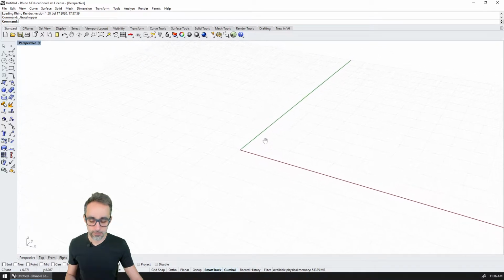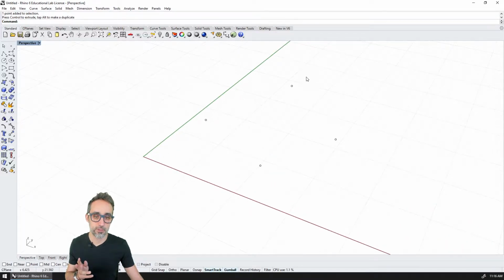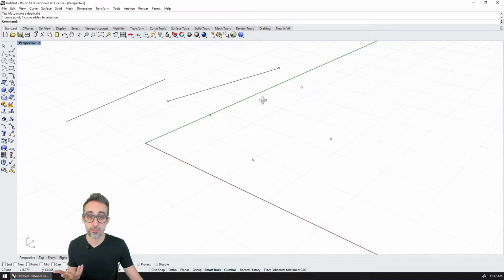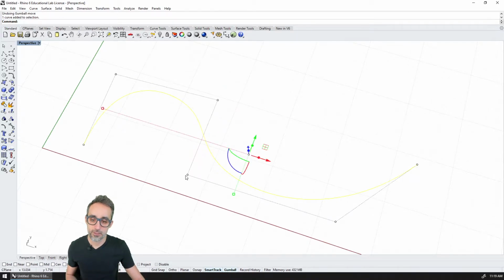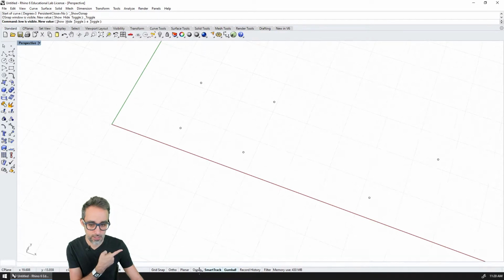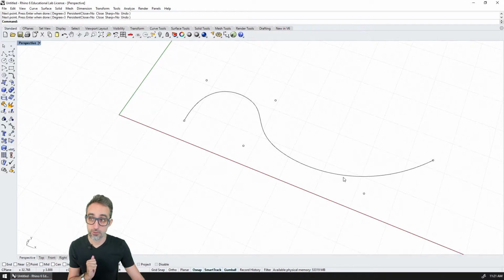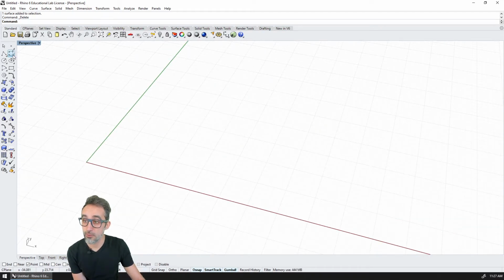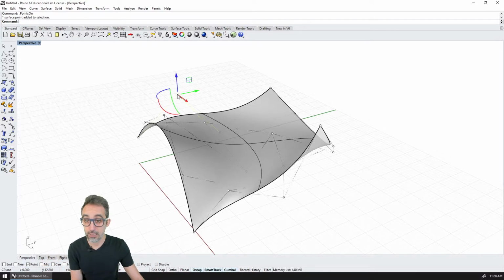4.2 NURBS Geometry in Rhino - Intro to Parametric Modeling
In this video, I showcase how to create basic NURBS geometry in Rhinoceros.